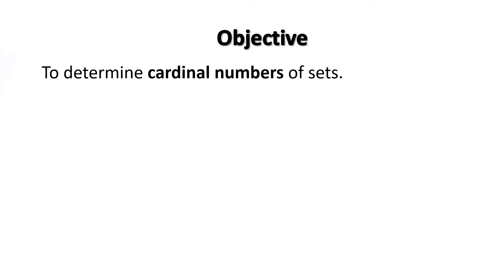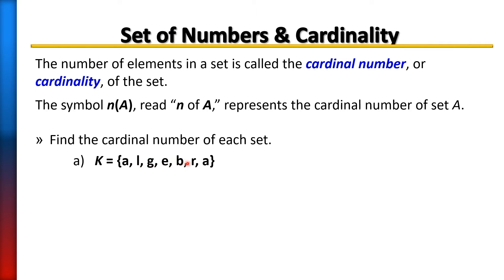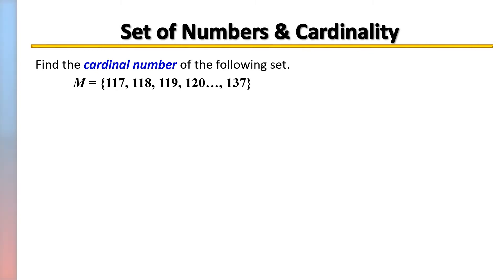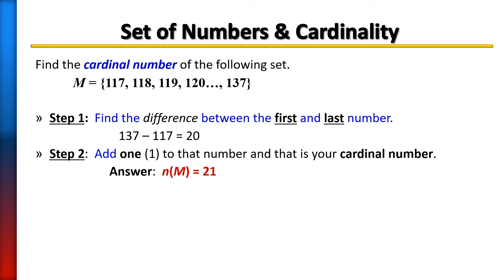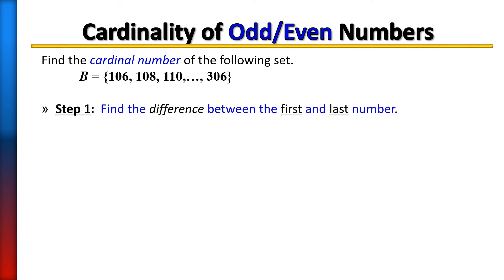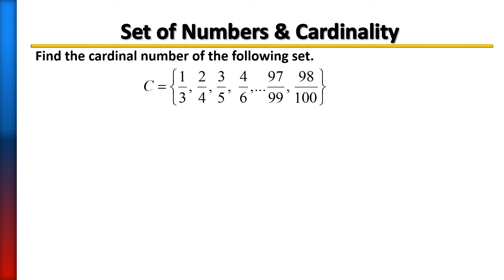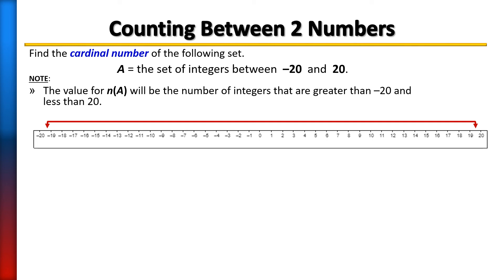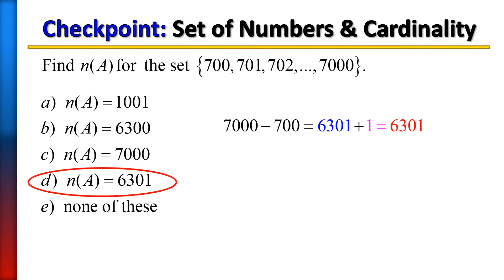Cardinal Number of Set, Counting Elements within a Set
Cardinal Number of a Set by Dr. Terri J. Speights, Professor at Palm Beach State College